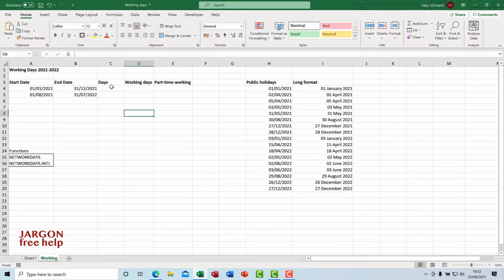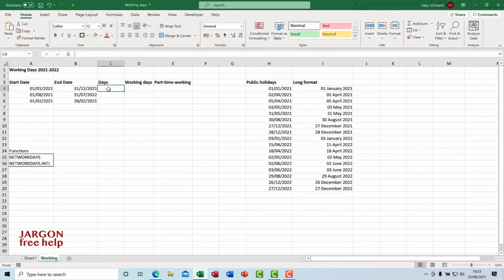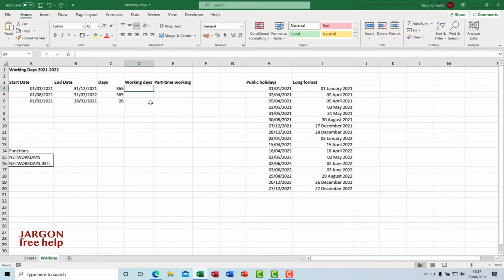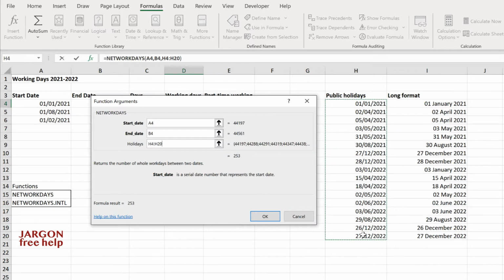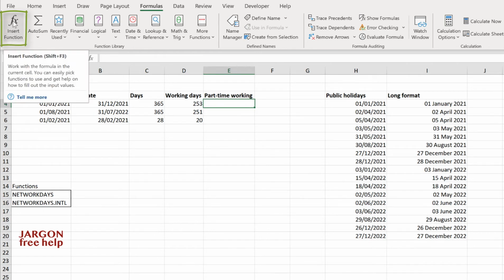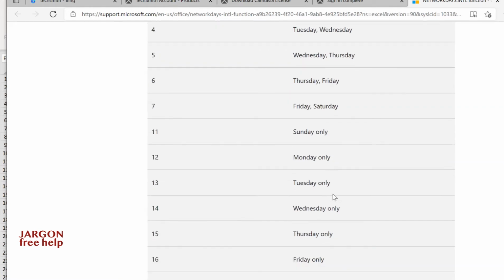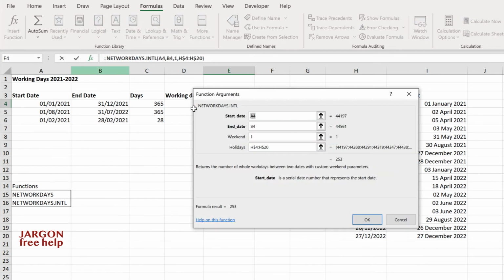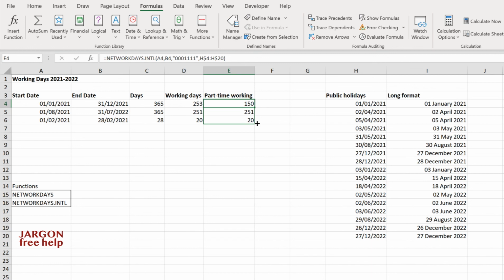Using Excel to Calculate Working Days Including Holidays and Part Time Working.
So many people ask this question. How to work out working days and factoring in holidays. Well there is a function for this NETWORKDAYS and if you want to also take into account working part-time then there is also NETWORKDAYS.INTL that also takes into account holidays.